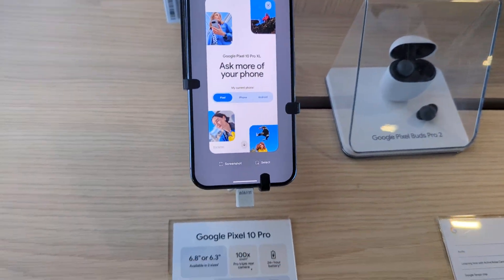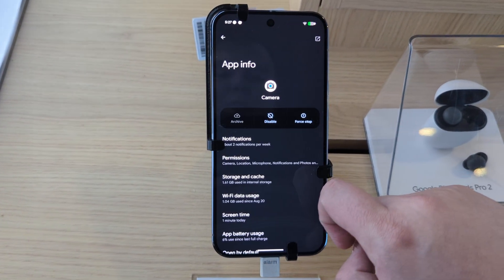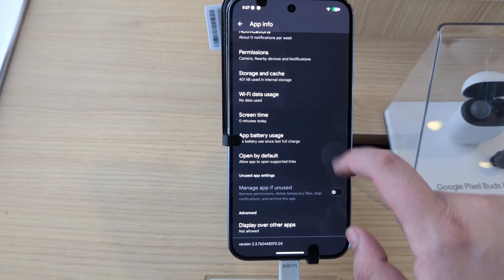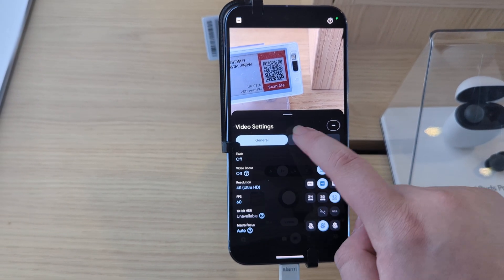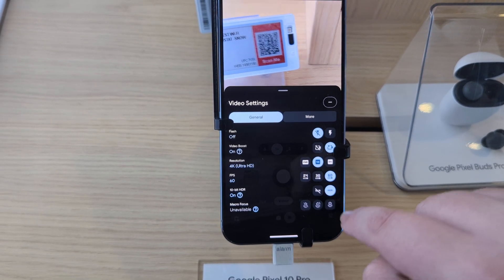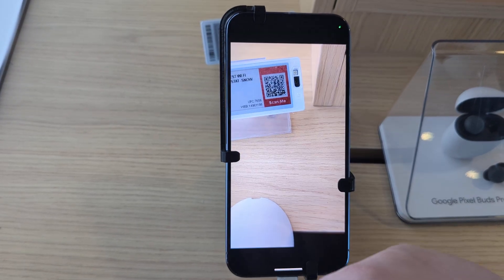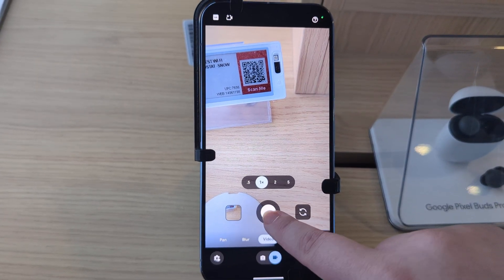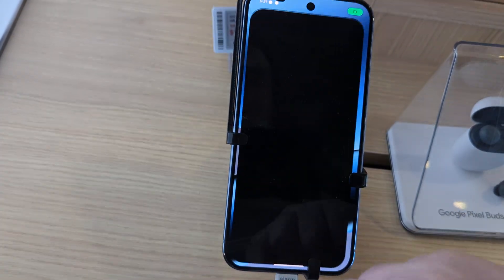Pixel 10 Pro and XL: Does it do 4K60 HDR video WITHOUT Video Boost? (Spoiler alert: no, it does not)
Once again...review embargo? What review embargo? Thanks in part to the local Best Buy putting the demo units up not even a day after the Pixel 10 lineup was revealed and released (and let's be honest, they probably had them up the same afternoon), sans 10 Pro Fold, I decided to see for myself whether or not Google's upgraded ISP meant that the Pixel 10 Pro and XL could finally shoot 4K60 HDR video, on-device, without the need to use Video Boost as was the case with the 4K60 HDR implementation on Pixel 9 Pro and XL, as the rumor mill was suggesting was a possibility late last year.

Sadly, the rumor mill was wrong, and Video Boost is again being used as a crutch to help 4K60 HDR and 8K onto the spec sheet, as offshoring your recordings through the Google Cloud Platform powering VB continues to remain a necessity on Pixel 10 Pro and XL (and most likely 10 Pro Fold). I guess that means back to waiting for Panasonic S1H II for me and doing a SLEP on my Pixel 7 Pro instead.

One correction: the workaround/"bug" I mentioned at 0:50 isn't actually a bug or a workaround, I just failed to realize that the Video Boost slider was still set on, which is why going to 8K (which also sets VB to on) and then stepping down to 4K (which DOESN'T toggle VB off) may make it appear that the Pixel 10 Pro and Pro XL do have it, when they actually don't. But even if you do like Video Boost, relaunching Pixel Camera means it gets switched off, so you'll have to remember to toggle it back on.

This particular demo device happened to be running these versions:
- Android 16 - BD1A.250702.001
 - July 2025 security update
 - 5/1/25 Google Play system update
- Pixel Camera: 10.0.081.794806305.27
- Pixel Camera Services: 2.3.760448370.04